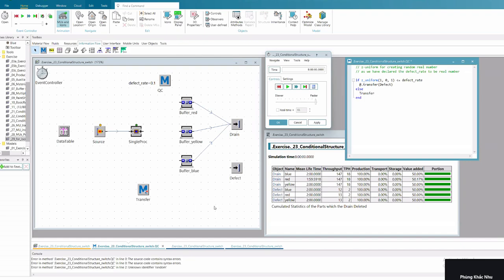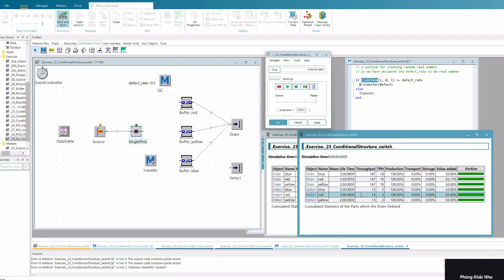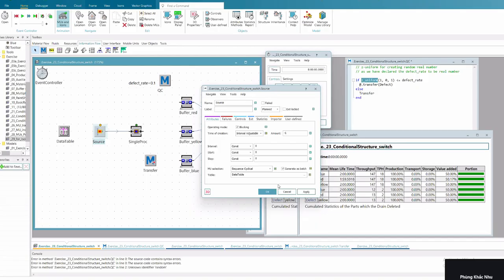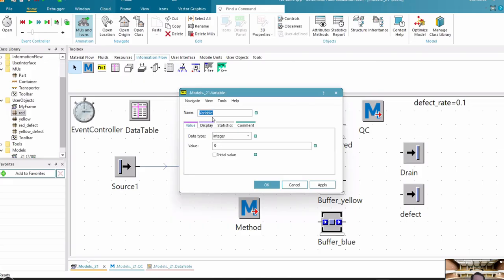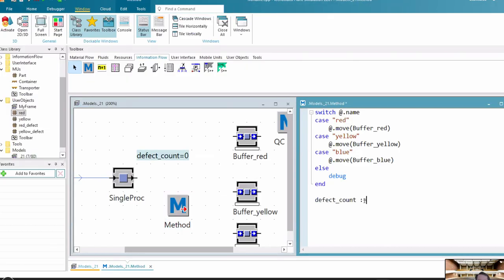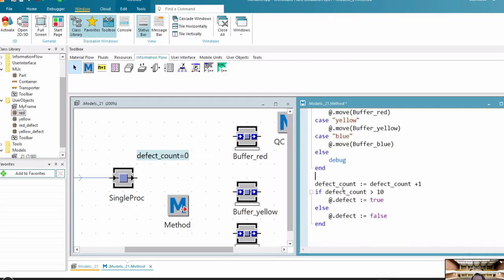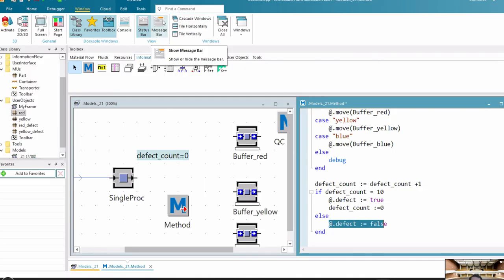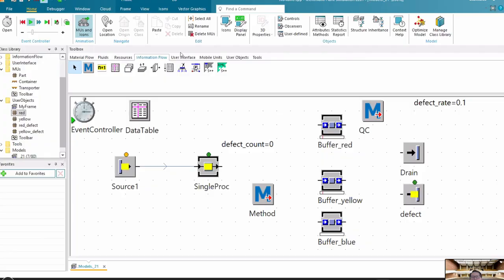[Plant Simulation] Exercise 23 extra2